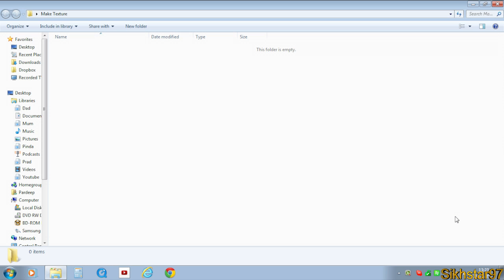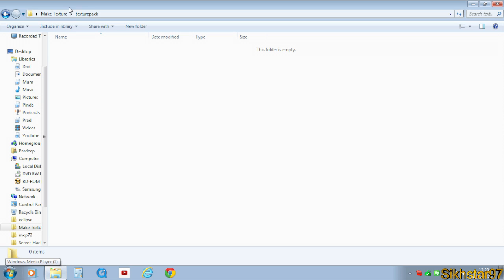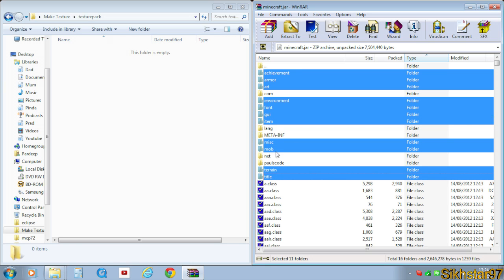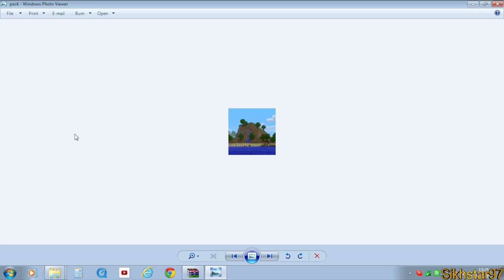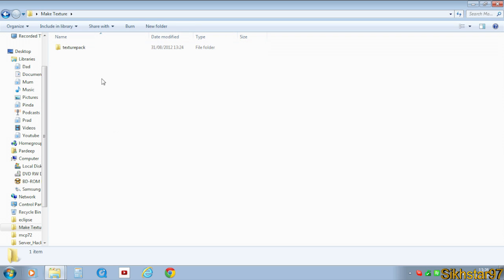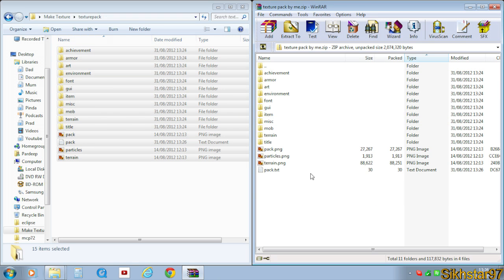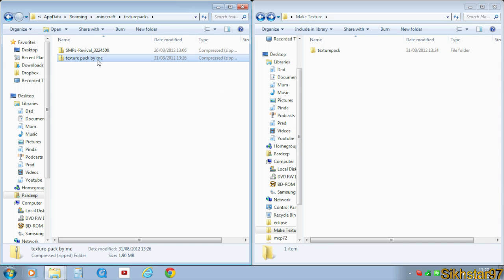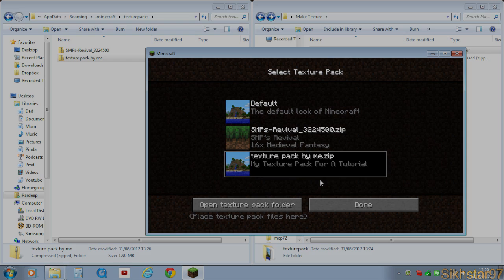Minecraft 1.3.2 / How To Make A Texture Pack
show you how to make a texture pack in to Minecraft 1.3.2